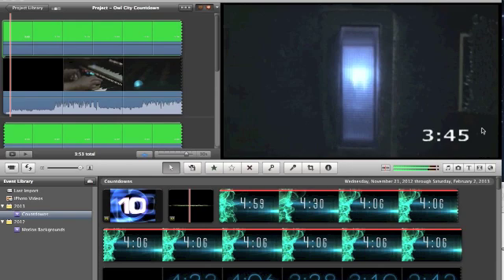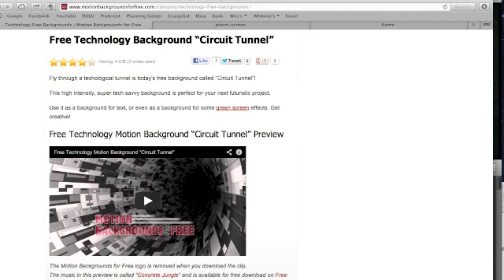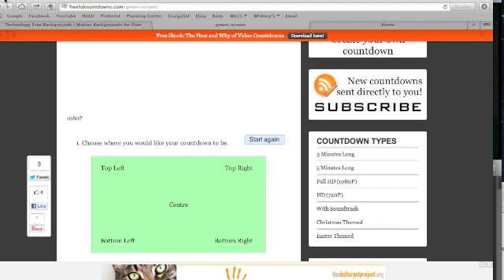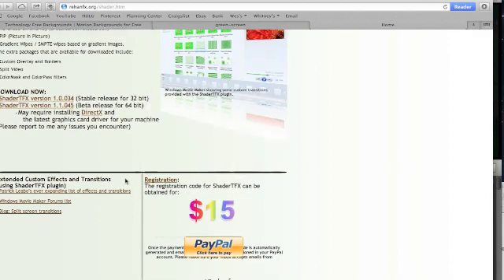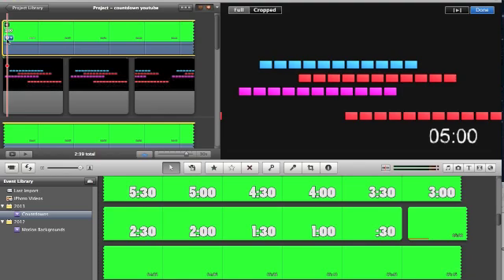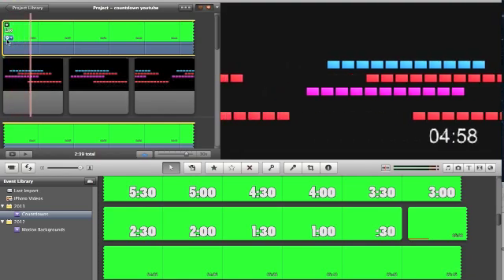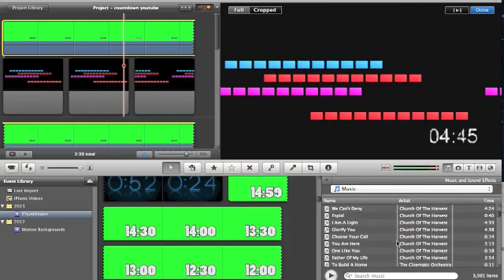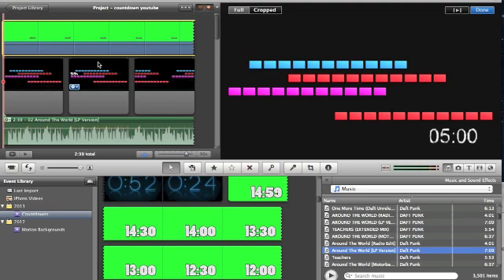How to make your own countdown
Make your own personalized countdown with imovie, windows movie maker or any basic video software.

(windows movie maker chroma keyed transition)